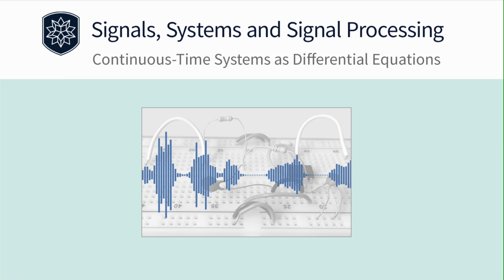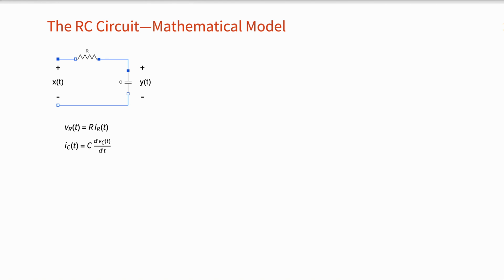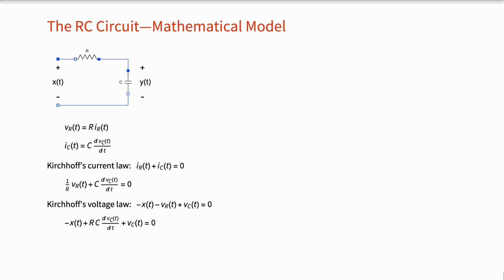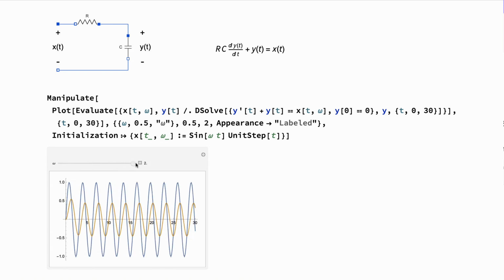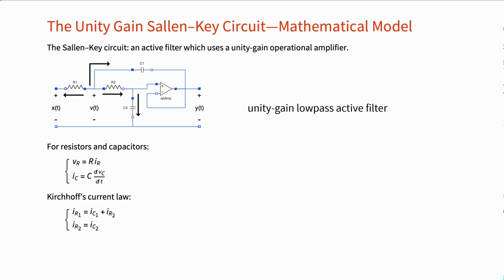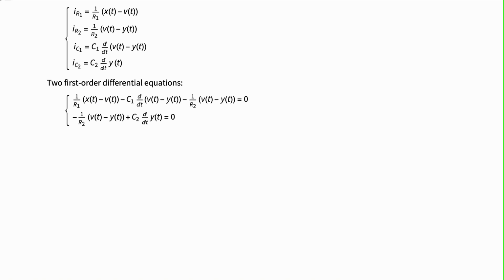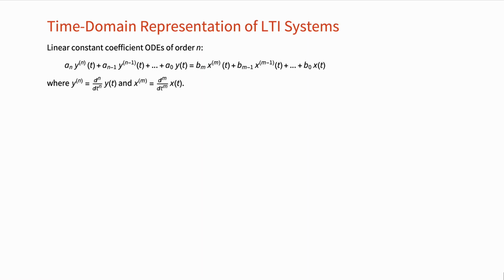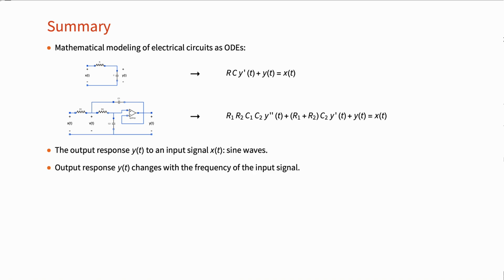Lesson 6. Continuous-Time Systems as Differential Equations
Begin this section on continuous-time signals by using differential equations to model linear time-invariant systems. Examples focus on RC circuits and unity gain Sallen–Key lowpass filters.